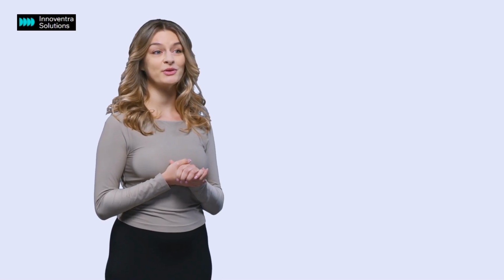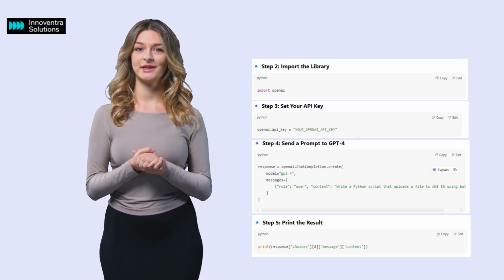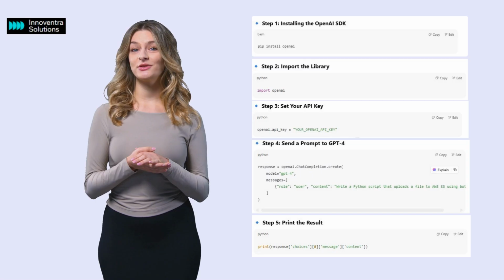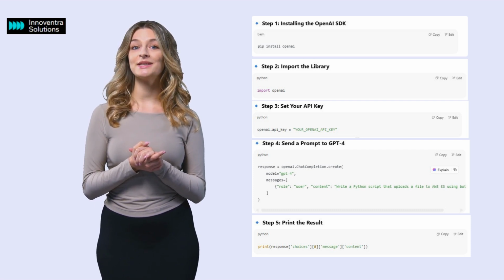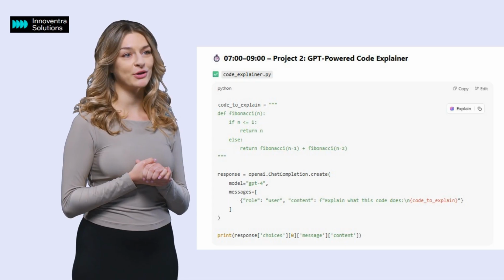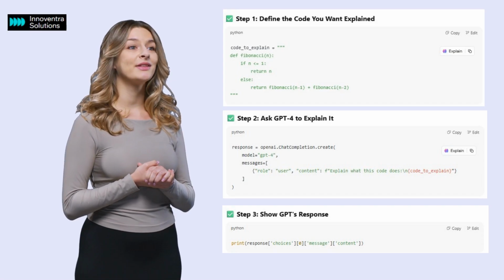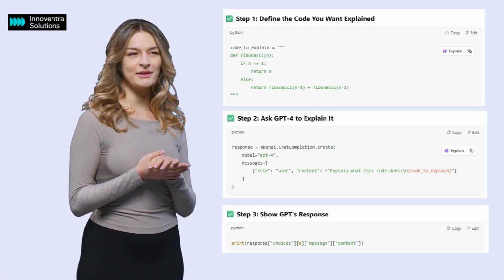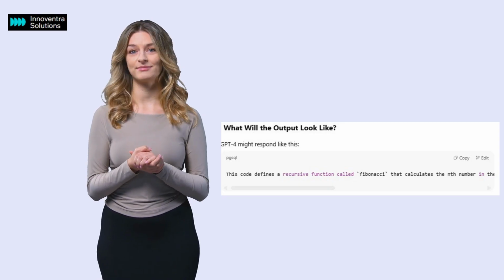Generative AI for Coders -Module 1- Sec 1 - Introduction and GPT powered code explainer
To introduce the core concepts of Generative AI and guide learners through building a real-world GPT-powered application using the OpenAI API. By the end of this module, learners will understand how to interact with GPT-4 programmatically and create a tool that generates Python code on demand.